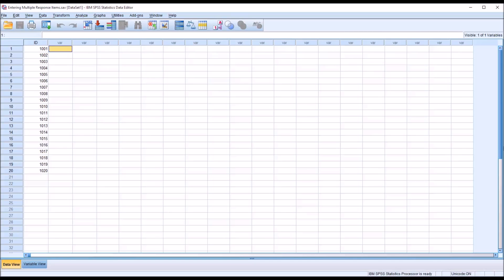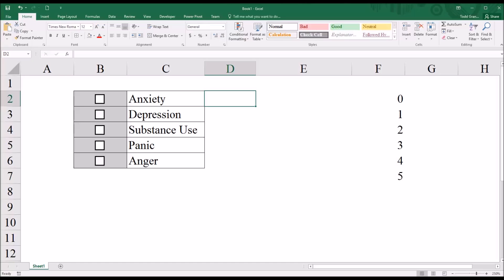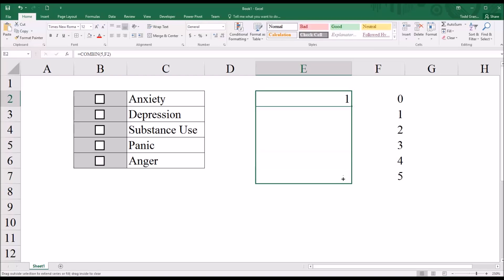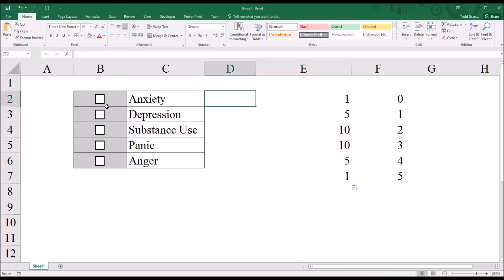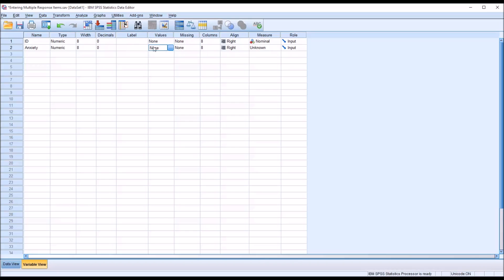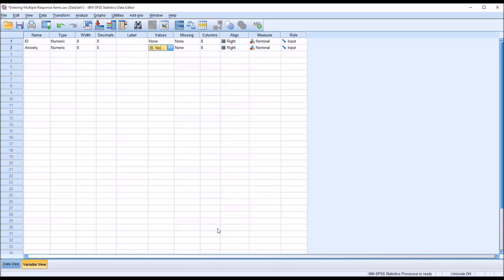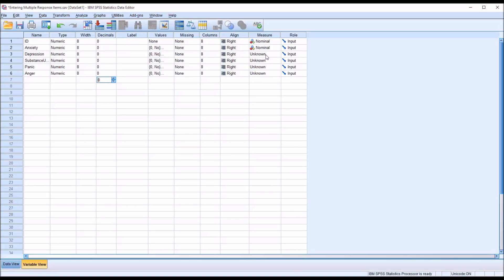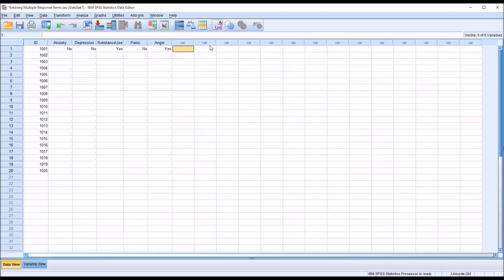Entering Multiple Response Items into SPSS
This video demonstrates how to enter multiple response items into SPSS. A survey item that allows participants to “check all that apply” is used to explain how to enter the data using dichotomous variables.